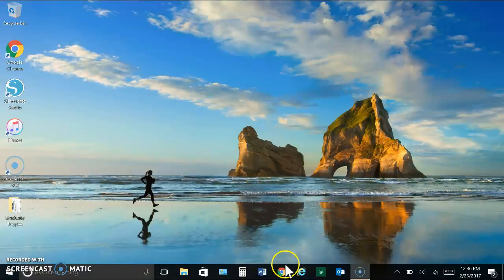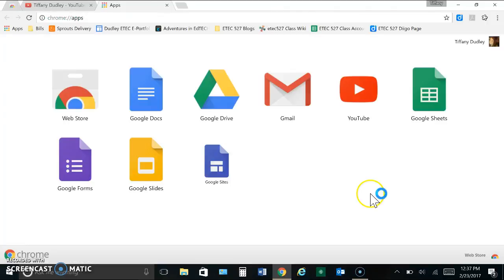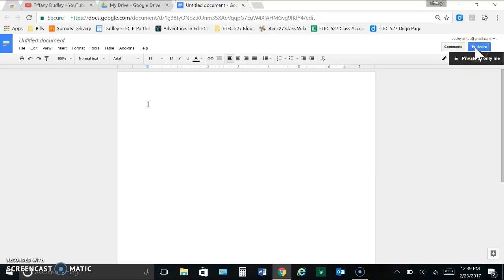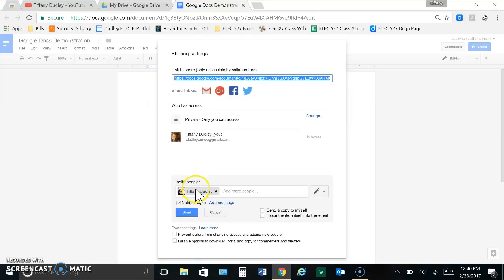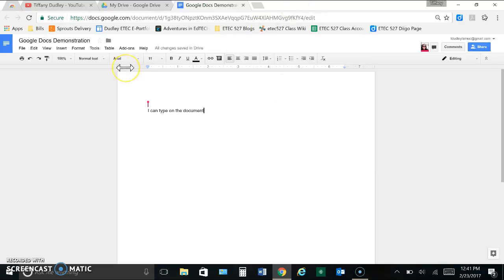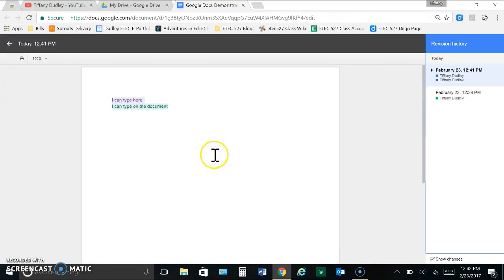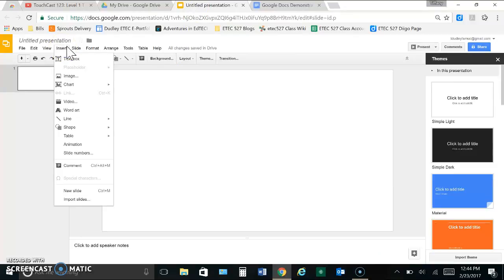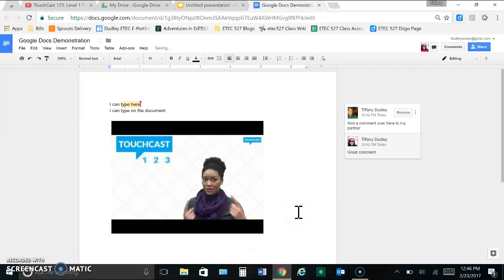Google Drive - Docs Demonstration